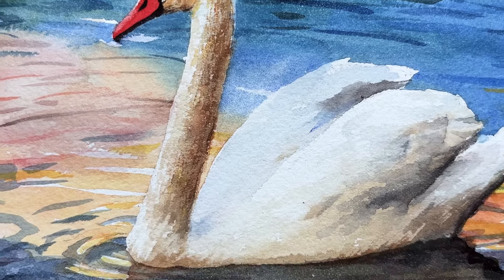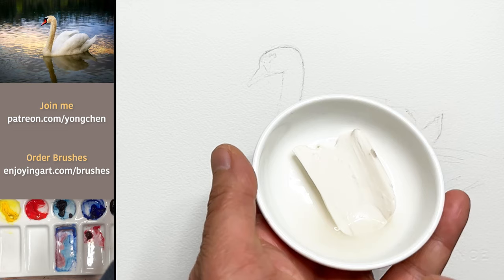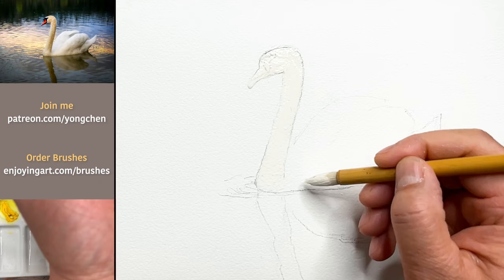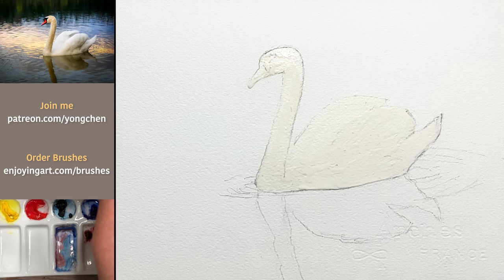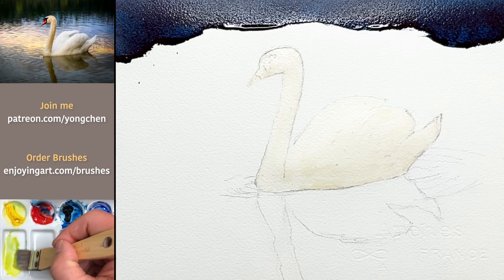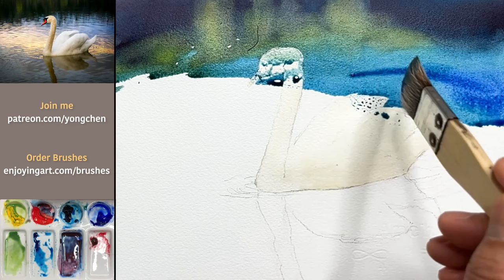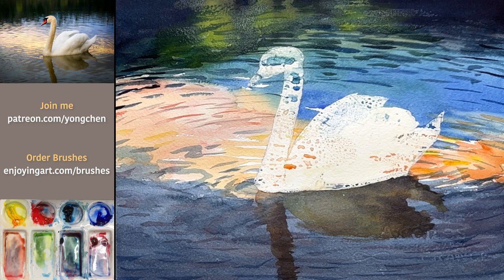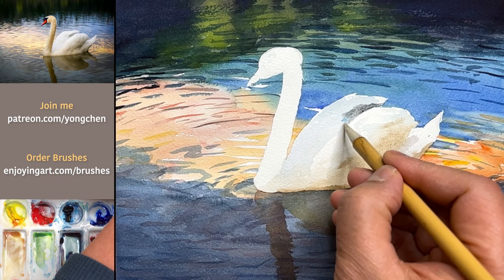Watercolor painting a swan with reflection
Materials I used in this lesson:
Winsor & Newton Professional Paints - Winsor Yellow, Winsor Red, Prussian Blue.
Calligraphy brush and flat brush (1 inch width)
Arches Cold Pressed 140lb 10 inch by 7.5 inch
See details and purchase on the following pages: